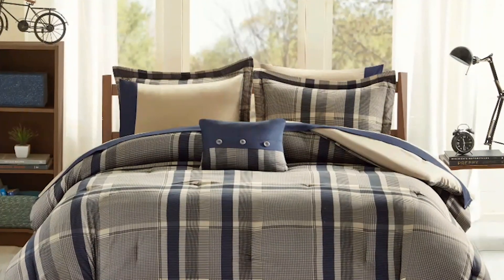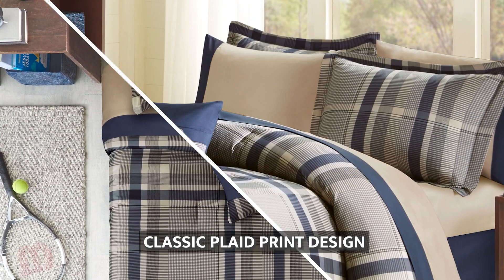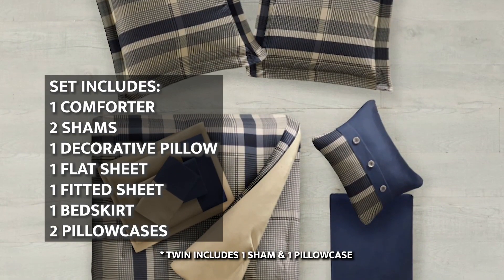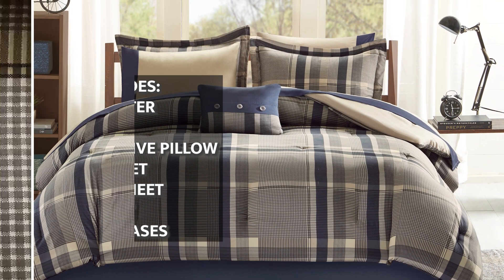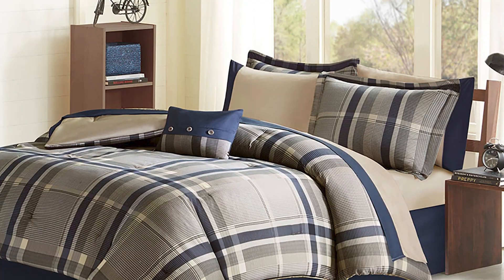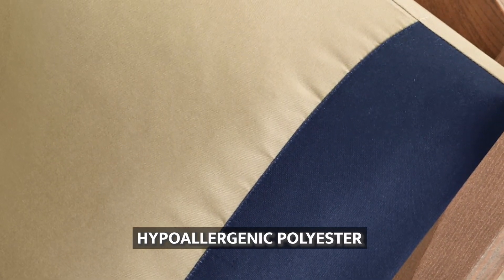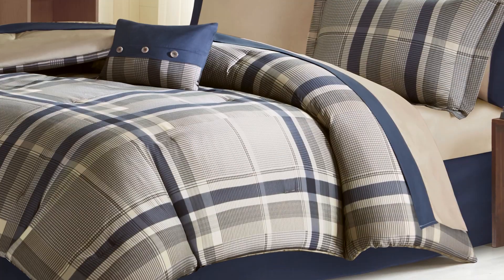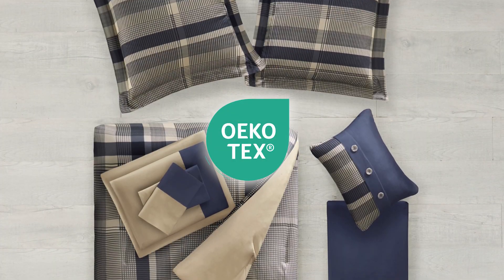The Plaid Comforter Set with Bed Sheets